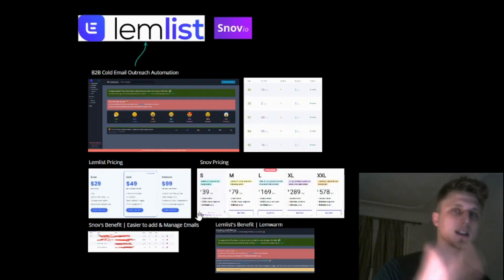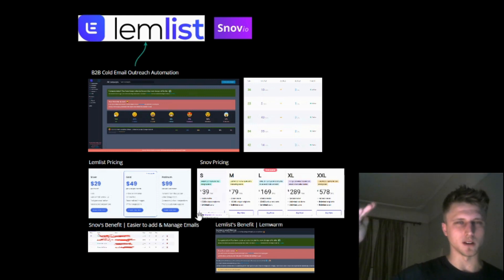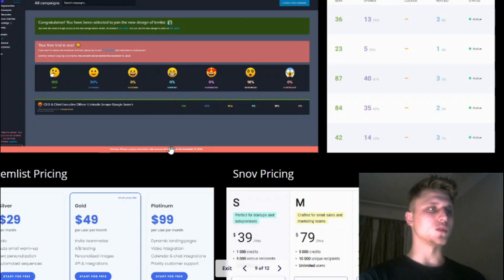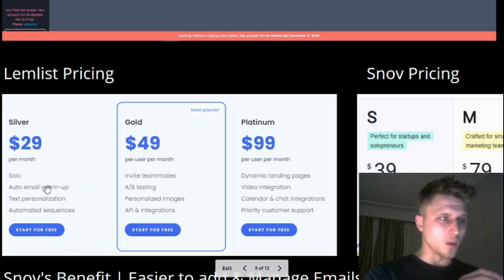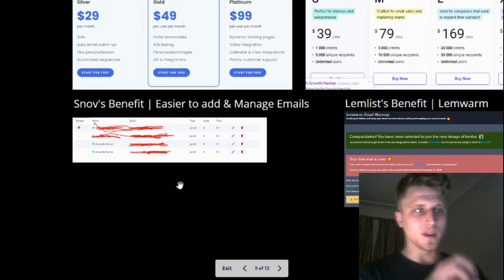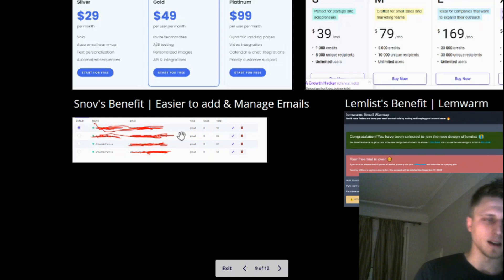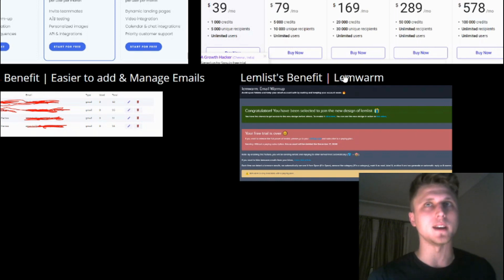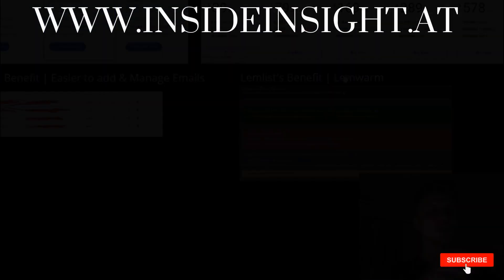Cold Email Marketing Tools 2021 🤖 | Lemlist VS. Snov.io | Growth Hacking Tools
What is up, Growth Hackers)

Kyrill Krystallis here with another session for you!

Within this segment we analyze whether Snov beats Lemist on the aspect of cold email marketing.

Both are great tools, however Lemlist beats Snov with Lemwarm, and Snov beats Lemlist with its ease of multi-account management...

Chapters:
0:00 Introduction
1:14 UIs
1:32 Pricing
2:05 Differences